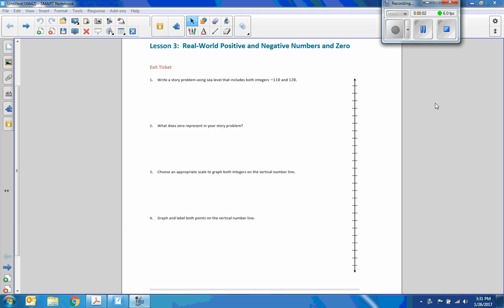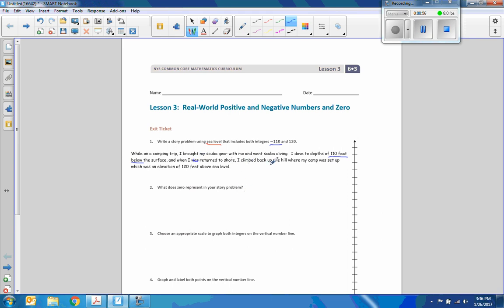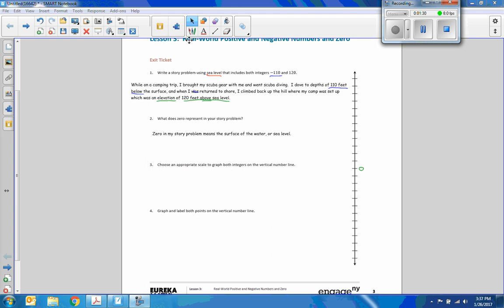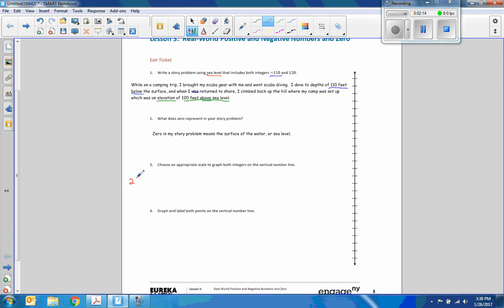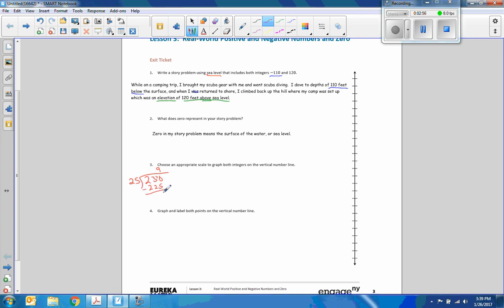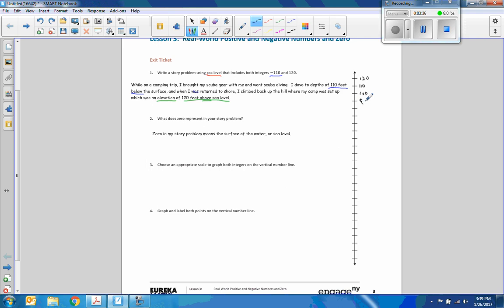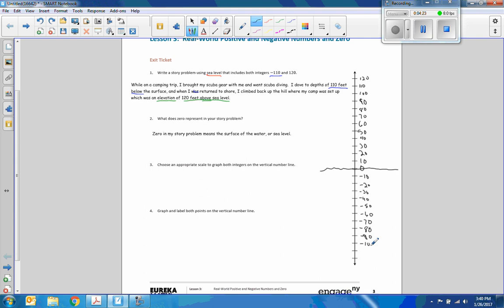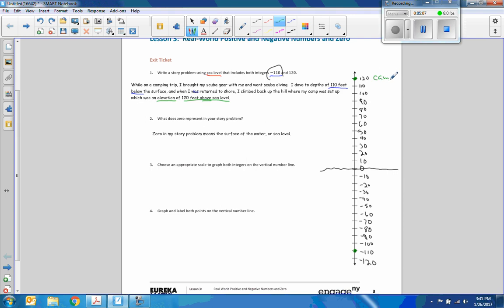Math 6 Module 3 Exit Ticket 3 Video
Real-World Positive and Negative Numbers and Zero